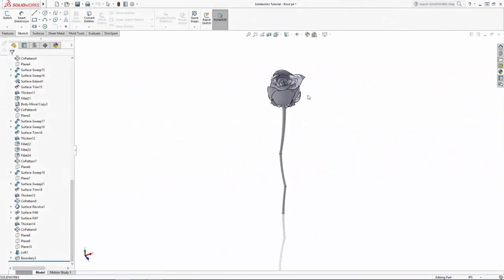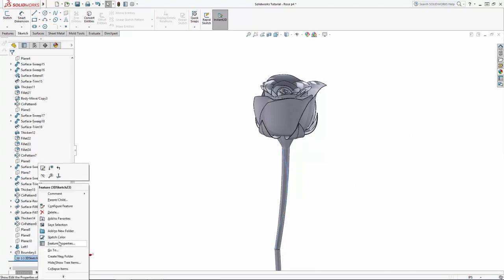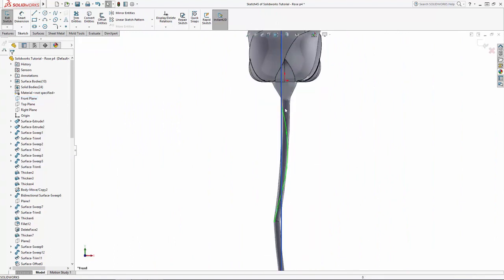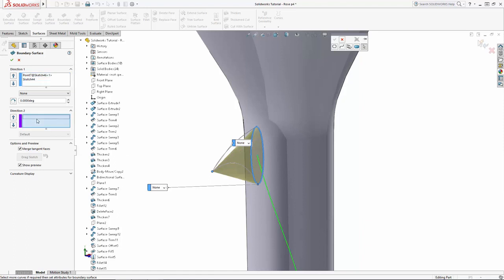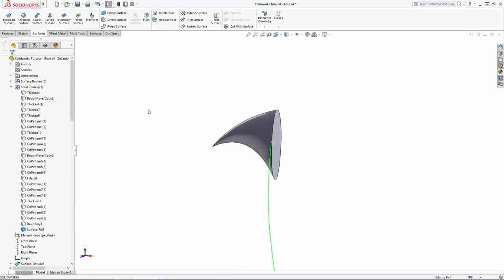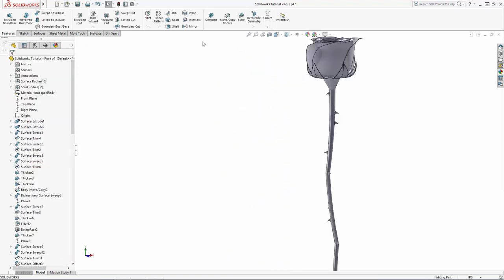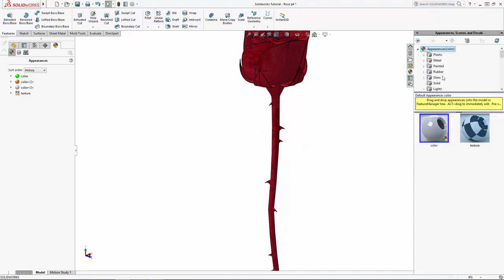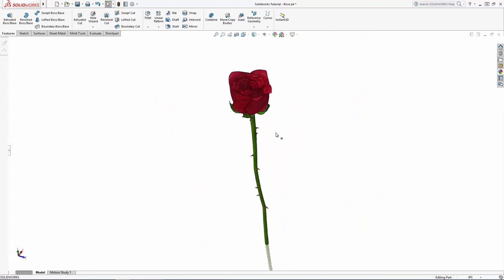🔶 آموزش مدلسازی قطعات پیچیده در سالیدورکز. 🟡گل رز ./ solidworks